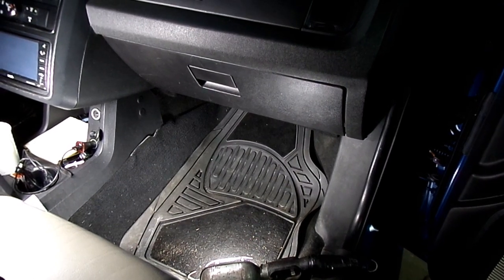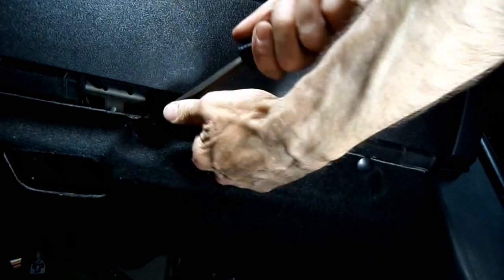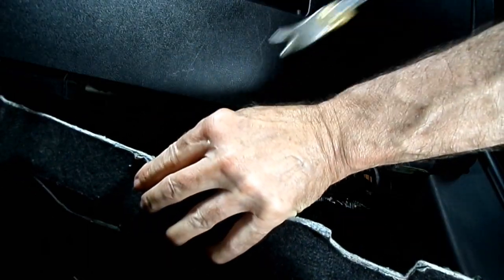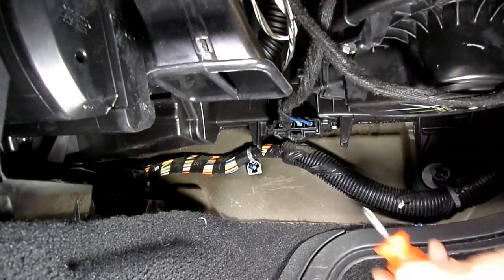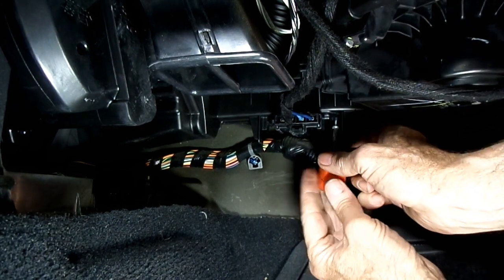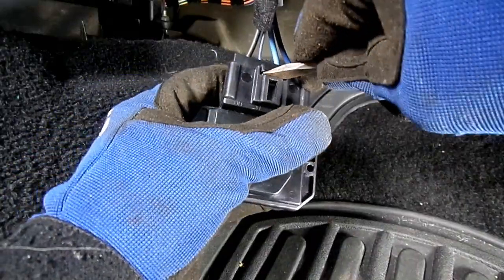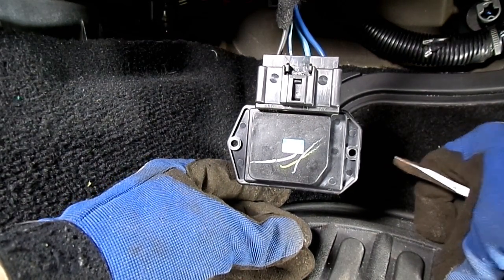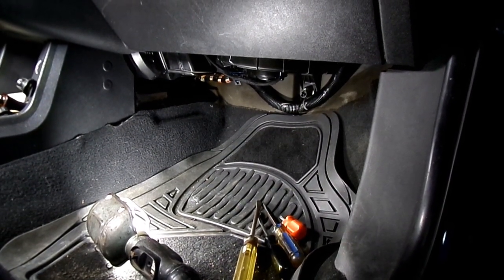Dodge Journey Blower Motor Resistor Replacement